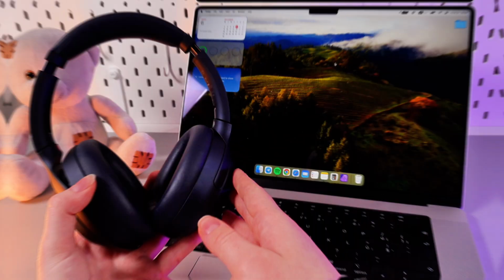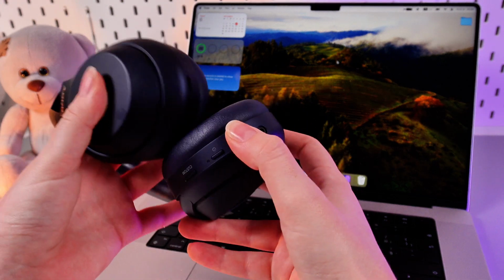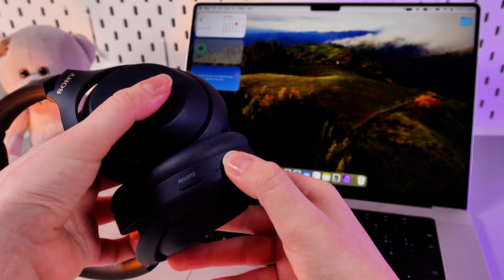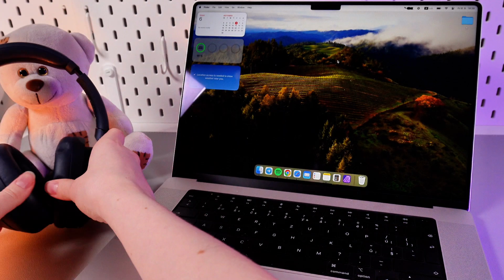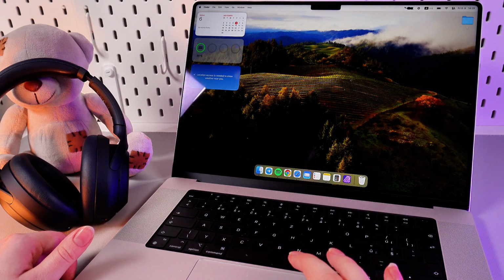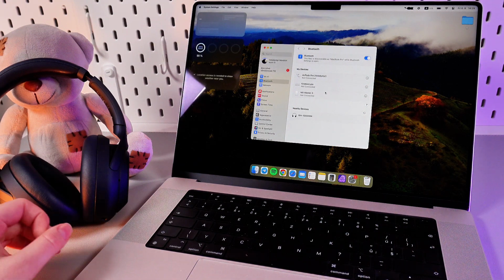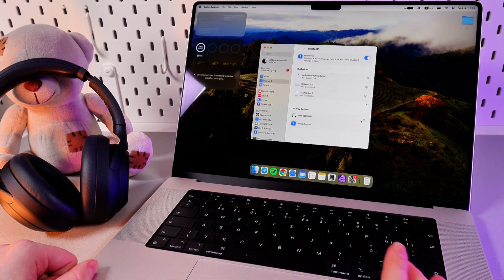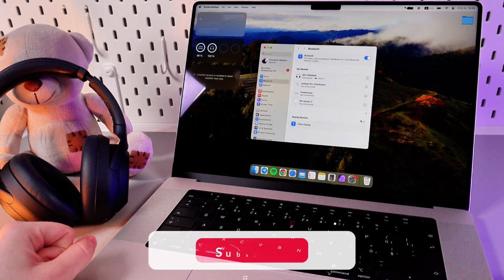How to Connect Sony Hi-Res WH-1000XM4 with MacBook: Simple Steps for Seamless Audio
Ready to elevate your listening experience? This video will guide you through the simple steps to connect your Sony Hi-Res WH-1000XM4 headphones with your MacBook. Enjoy wireless freedom and high-quality sound with just a few clicks. Whether you're listening to music, watching movies, or taking calls, this easy setup will enhance your audio experience. Don't miss out—unlock the potential of your headphones and MacBook with this quick guide!